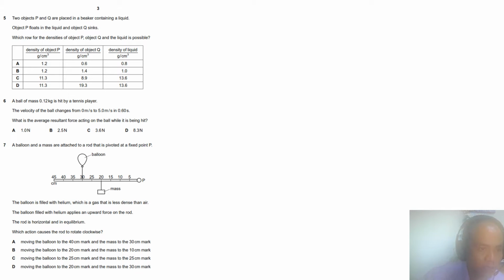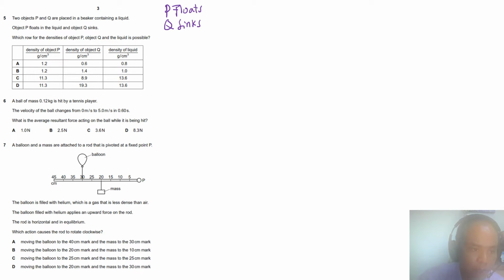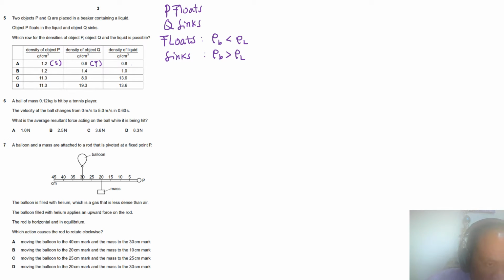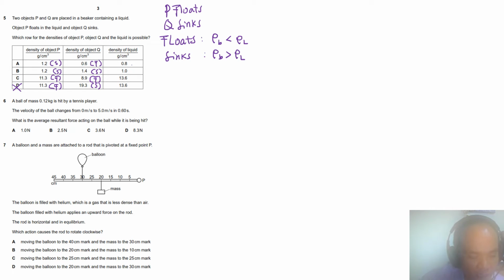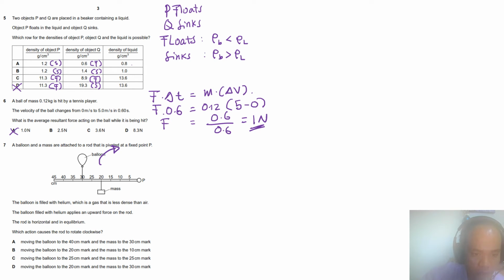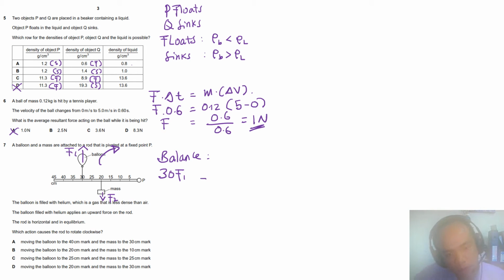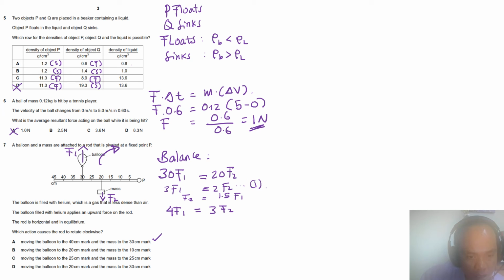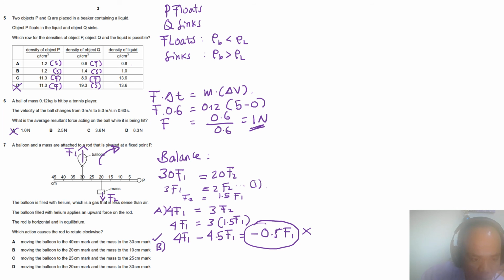DISCUSSION OF CIE QUESTIONS part 2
Density, moments, torque.